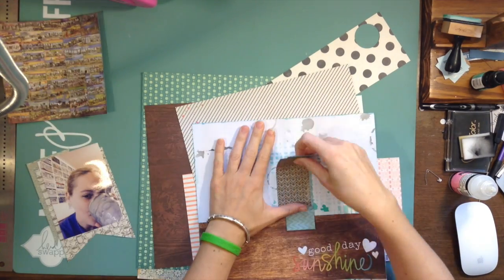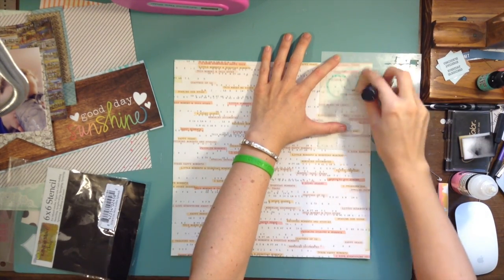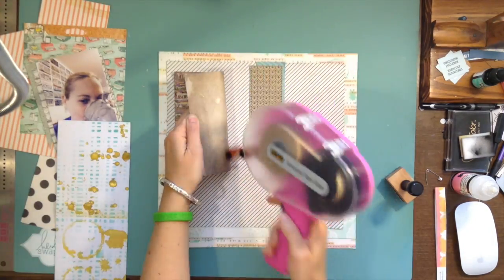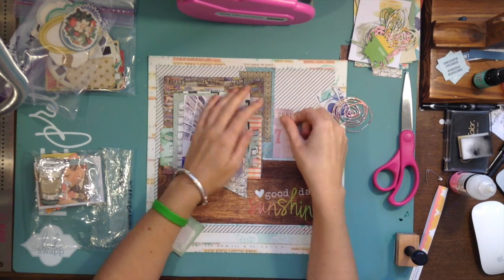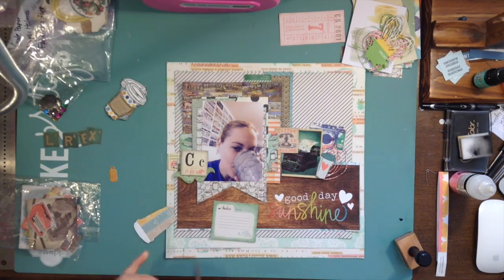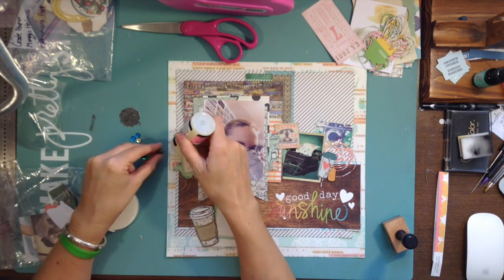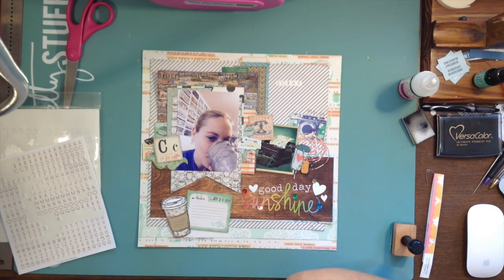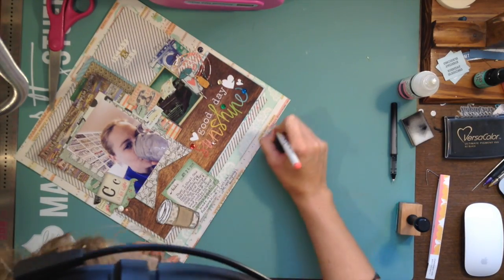SPD: Scrap & Chat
SPD: Scrap & Chat.  SCrappy Play Date with Alicia is a series where Alicia Tillman and I use a piece of inspiration to make a layout. This week we are using our favoirte drink! Mine is coffee!! Don't forget to check out Alicia's video on here channel, and see what she scrapped this week.